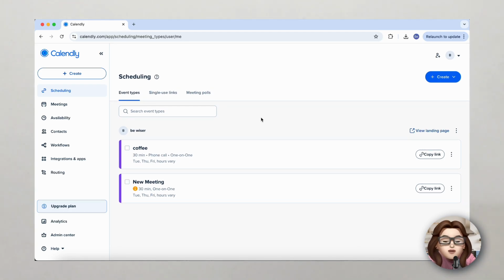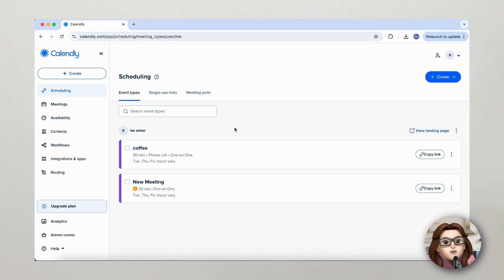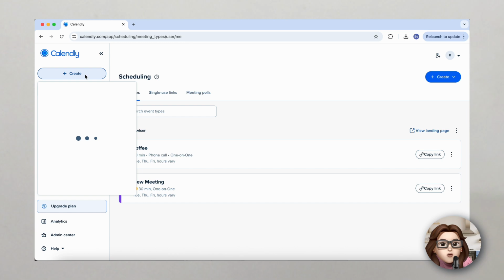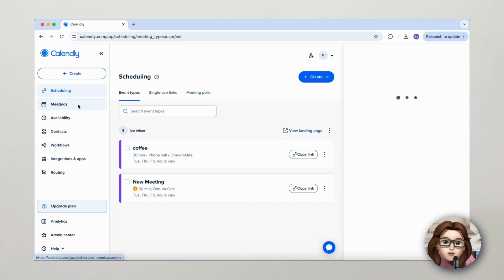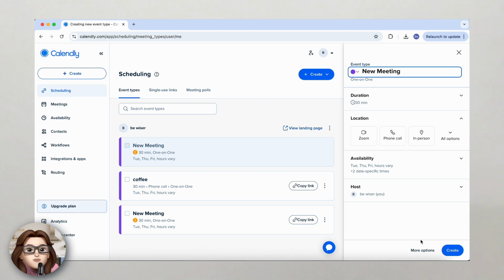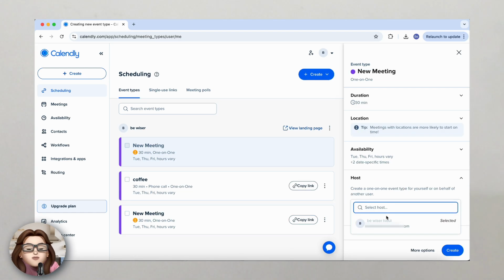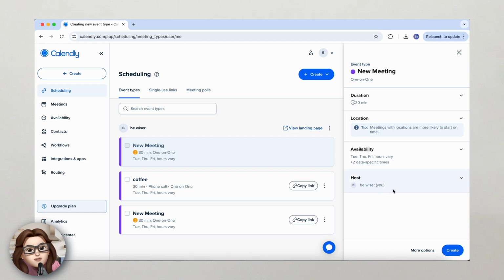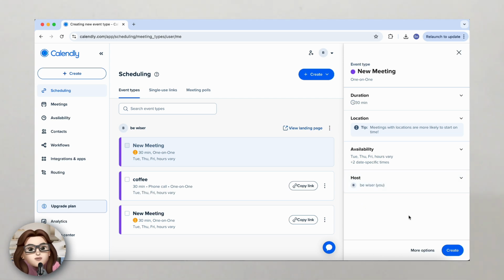How to Change Host Calendly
In this quick tutorial, you’ll learn how to change the host in Calendly so the correct person is managing meetings and events. Whether you’re updating a team member, transferring event ownership, or switching the main organizer, Calendly makes it simple to adjust hosting settings.

Changing the host is important when you’re managing team events, round robins, or shared scheduling links. If someone leaves your team, changes roles, or you simply want a new organizer, you’ll need to update the host in Calendly.

✨ In this video, you’ll learn:

How to assign or update a host in Calendly

How hosting works in individual vs. team events

How to manage ownership when transferring events

How to ensure the new host’s calendar is connected properly

⚡ Step-by-step covered in this tutorial:

Log in to your Calendly account.

Go to the Event Types page.

Select the Team Event you want to update.

Under the Hosts & Availability section, adjust the host by selecting the new user.

Save changes and verify the new host’s calendar is synced.

💡 Pro Tips:

Only admins and event owners can change hosts in Calendly.

If the event was originally created by someone else, you may need them to transfer ownership.

Always check the new host’s calendar integration (Google, Outlook, Microsoft) to avoid double bookings.

By the end of this video, you’ll know exactly how to change a host in Calendly and keep your scheduling process seamless.

This video shows you How to Change Host Calendly Easily! Watch this Video till the end to learn How to Change Host Calendly.

Were you able to figure out How to Change Host Calendly? Share this with your friends who want How to Change Host Calendly.

Problem Solved in this Video-:

What Do you Think of How to Change Host Calendly?